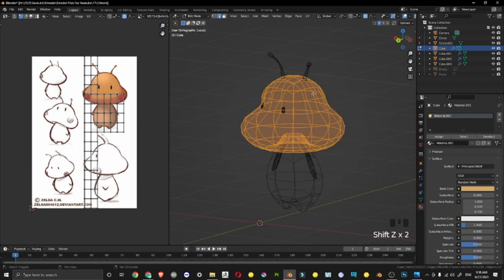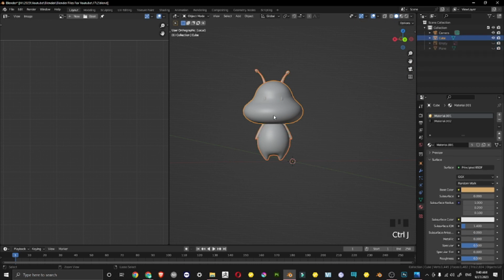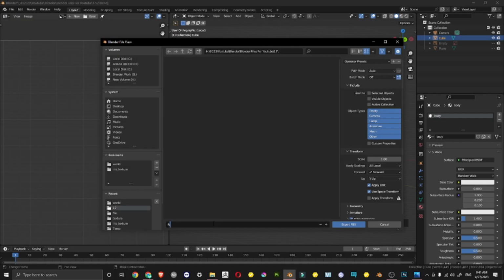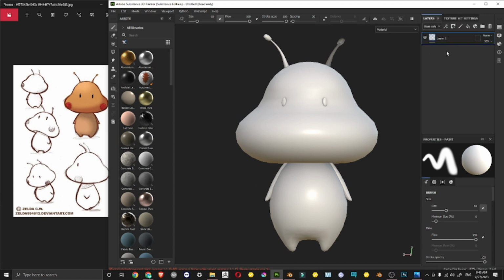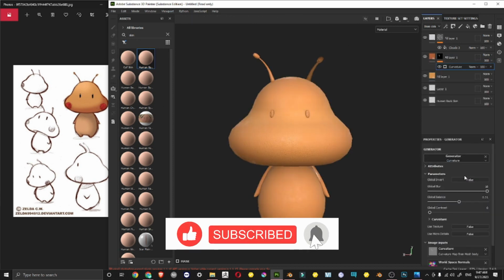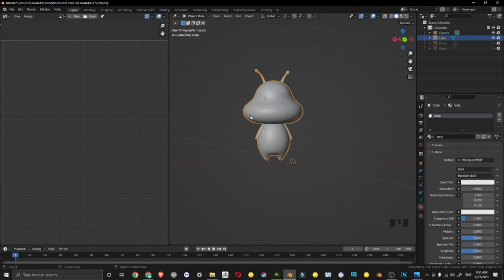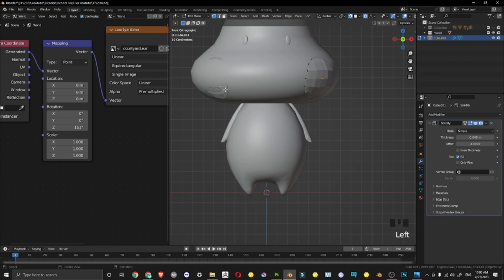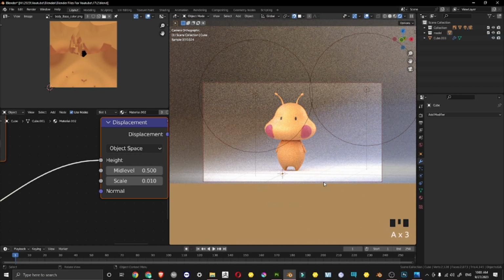Simple 3d character modeling in Blender part 2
This video is about UV Unwrapping, texturing, and Rendering